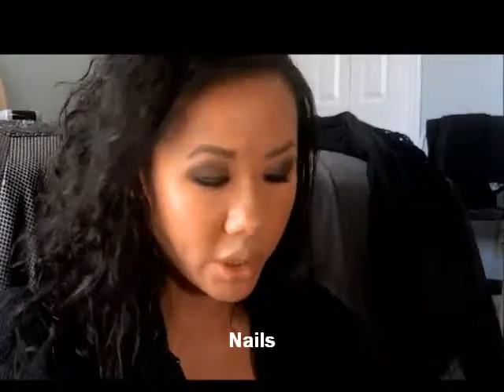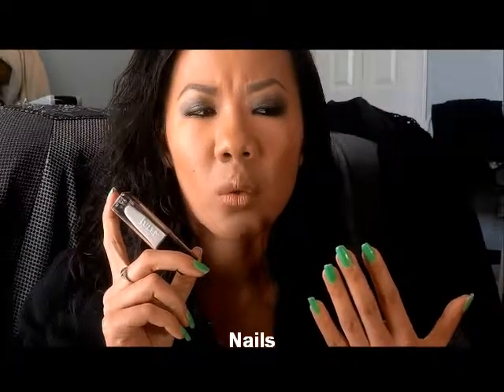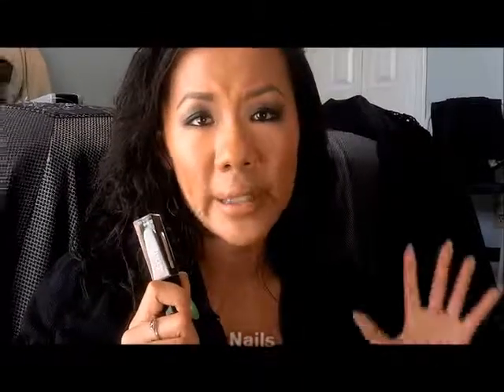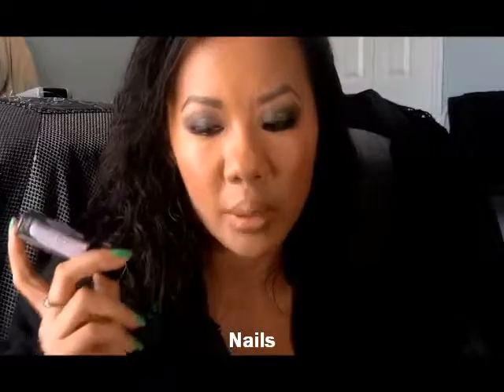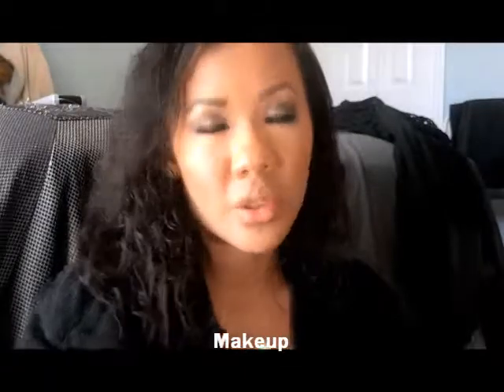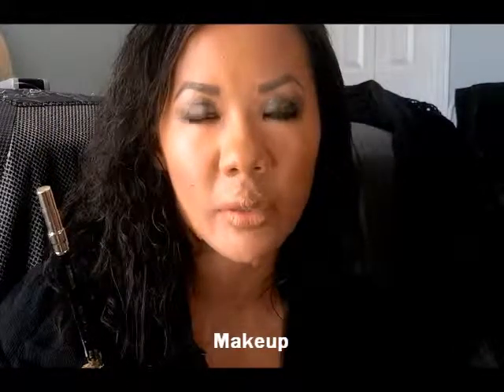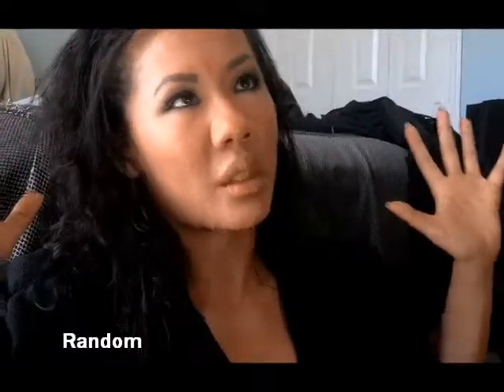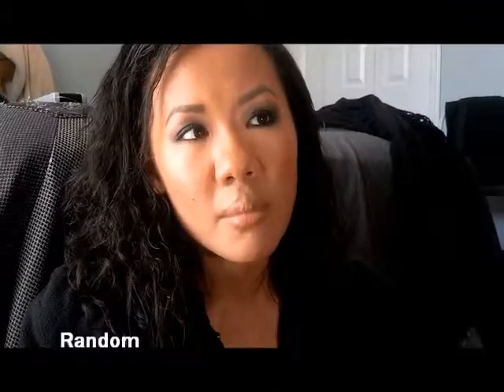September Favorites 2013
If you like LONG ASS  favorites videos that will waste numerous minutes of your life -- THEN THIS IS THE VIDEO FOR YOU  =D  If you would like to know what my beauty and random favorites for September 2013 are then watch this effing video!

STUFF MENTIONED:

Use code FREEBOX to get your 1st box FREE and only pay $3.99 shipping!

Pop Beauty Nail Glam Nail Polish in twenty eight radioactive

Clarins Waterproof Eyeliner in Black

Dexter (the final season) -- but you should be able to find or stream all previous with an Amazon Prime account.

If you have any questions, don't hesitate to comment or message me.

DAILYLOOK OR shoot me a message with your email and I can send you a personal invite where you can save $10!

On my Lips:
Fresh Sugar Lip Treatment
Wet n Wild Megalast Matte Lipstick in 902C Bare It All

On my Nails:
Nailtiques Nail Protein Formula 2